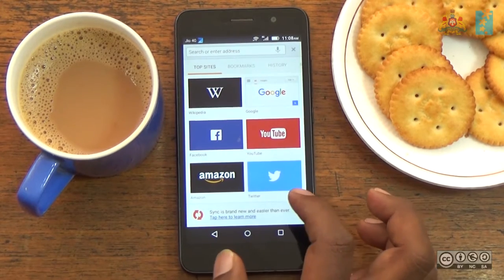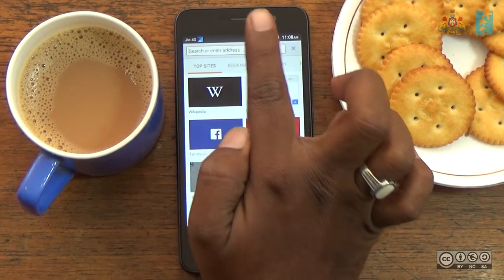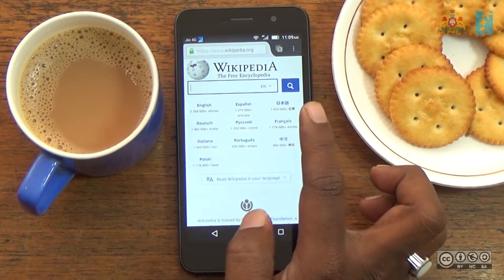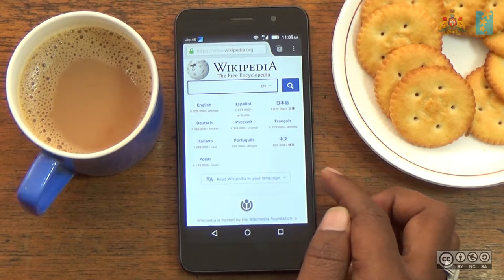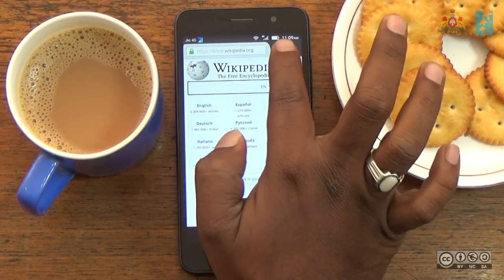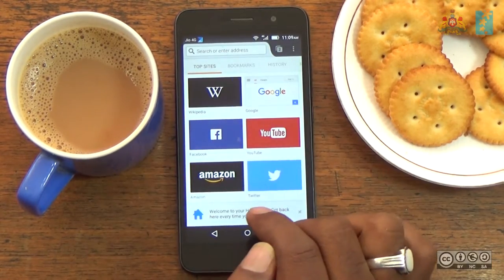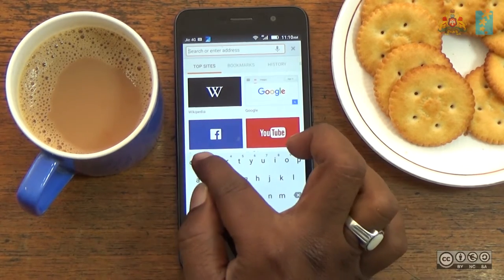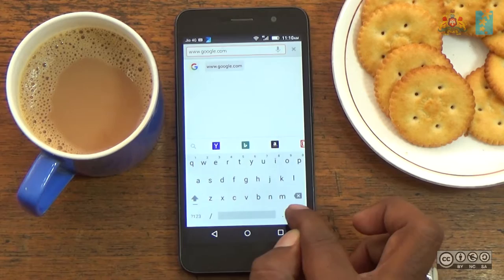Opening New Tabs on Smartphone Browsers